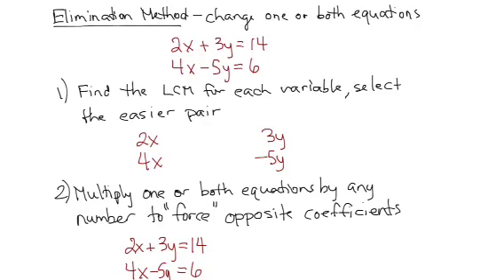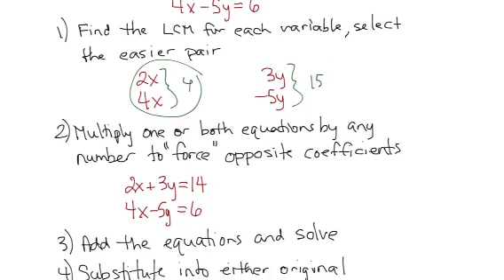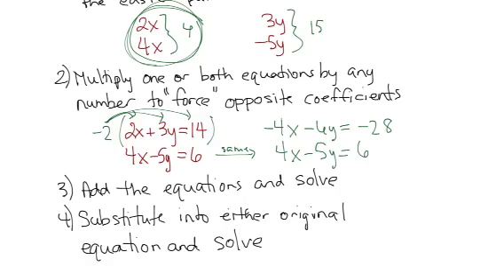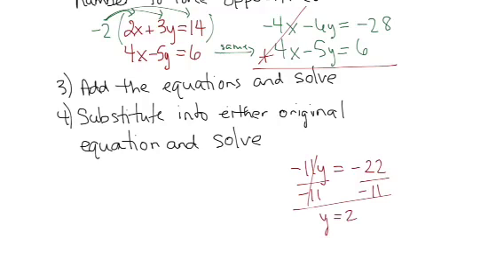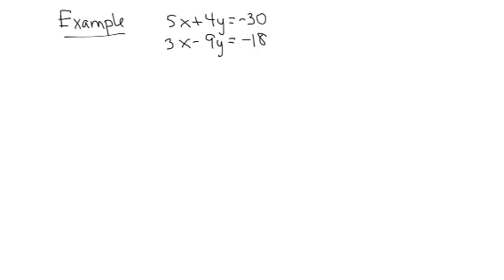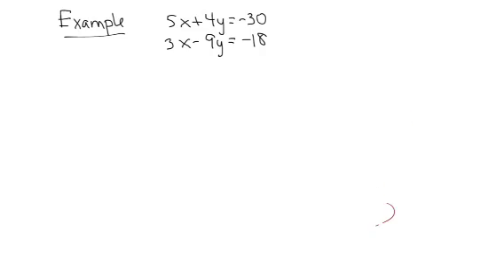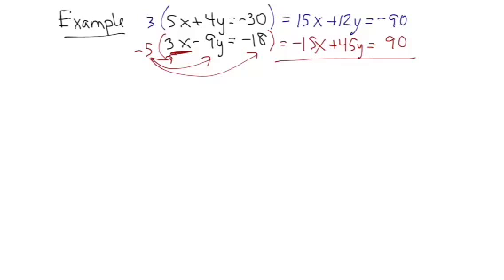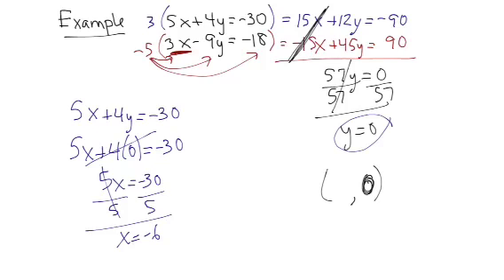Elimination Method - Change one or both